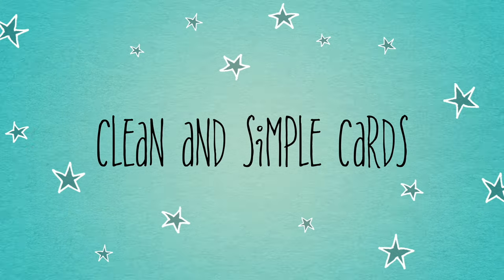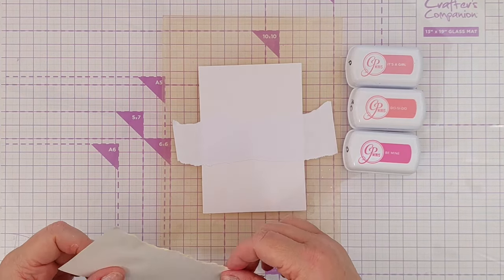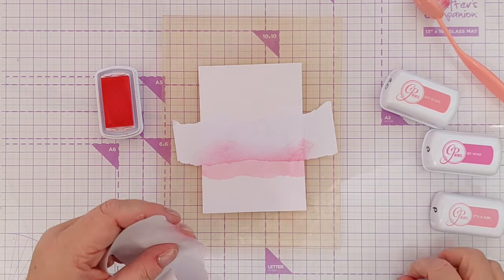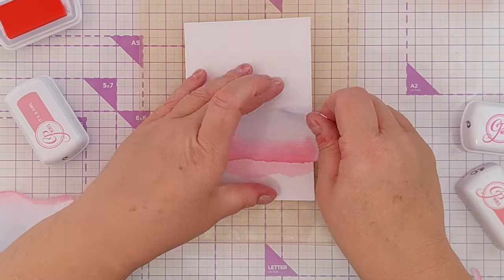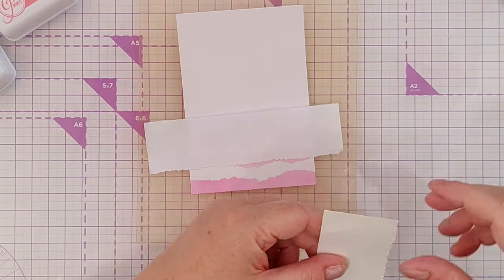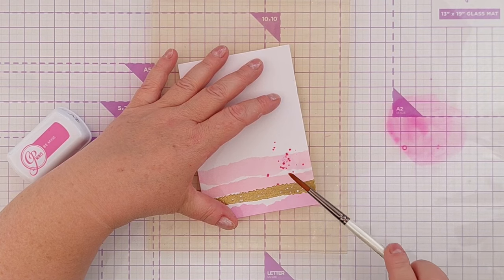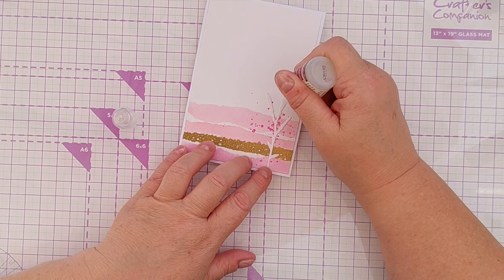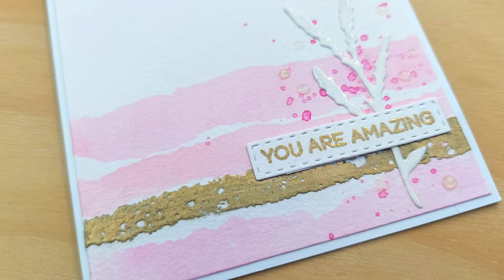Let's Experiment! Adding Torn Edge Embossing Using Glyerine! [2024/210]